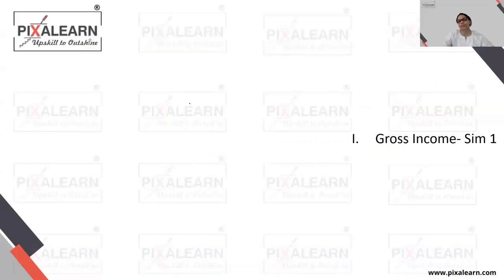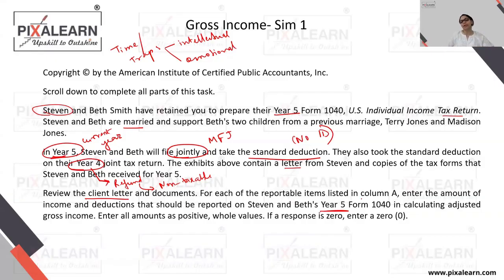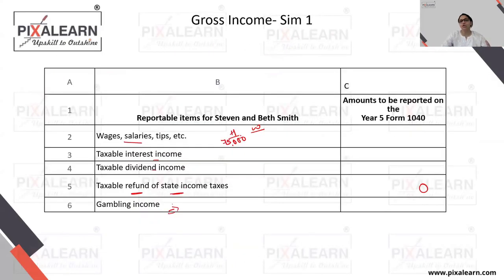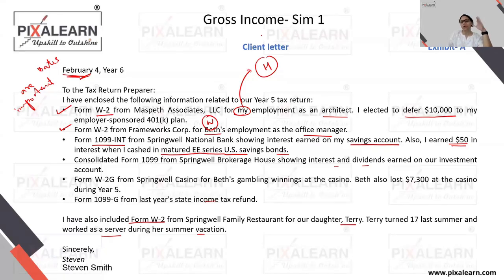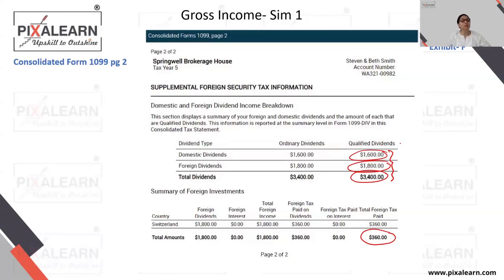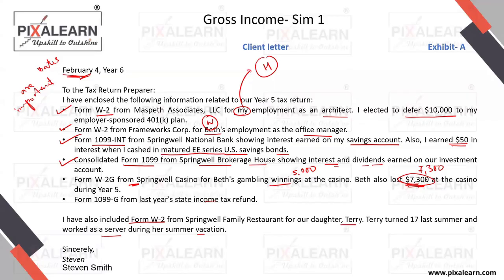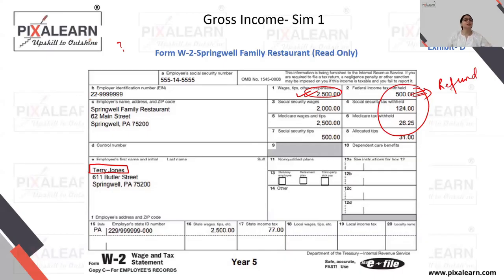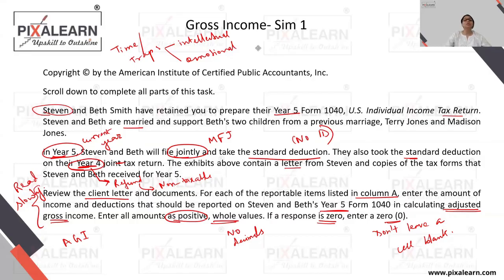Individual Taxation - Gross Income (Simulation)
This video discusses the Simulation on Gross Income.
We offer the best online courses for the US CPA, EA, and CMA certifications.